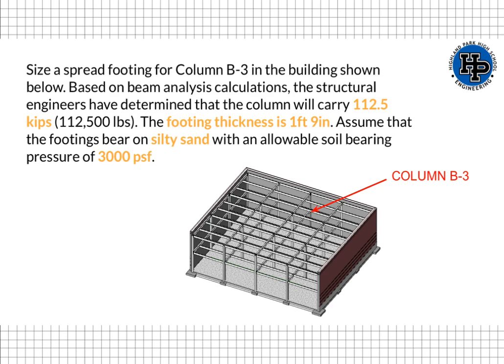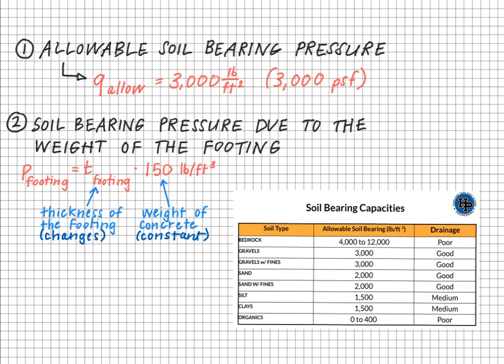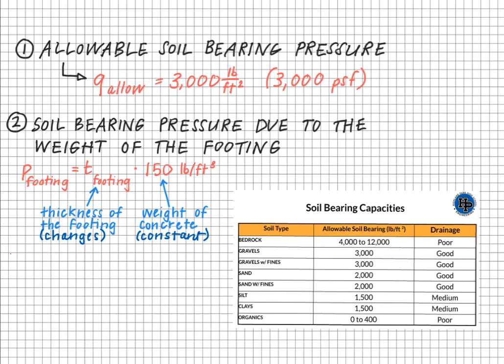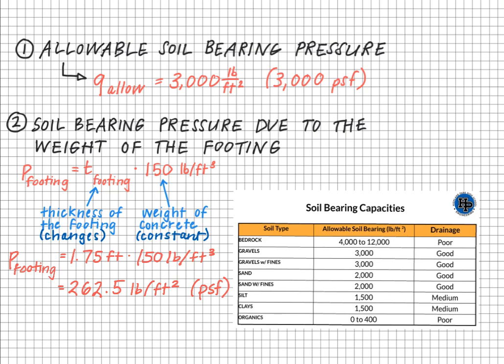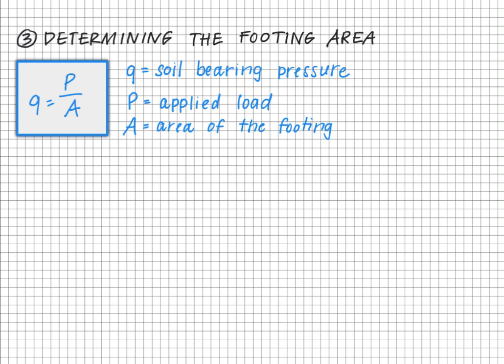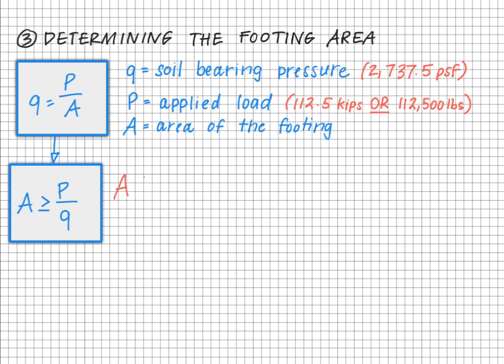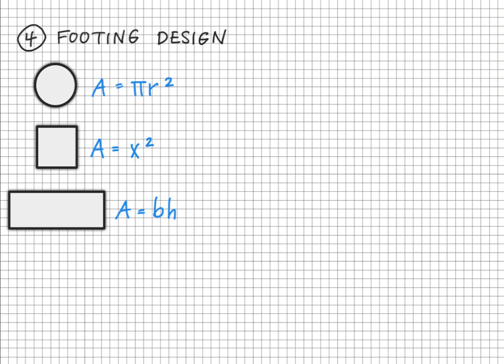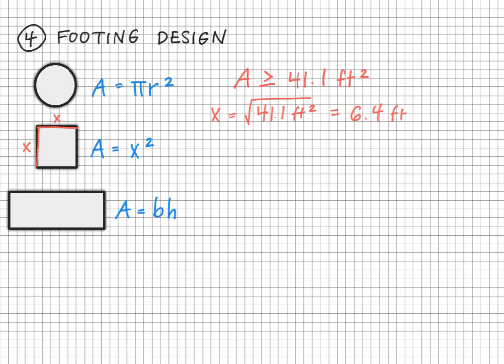Tutorial: How to size a spread footing (CEA)